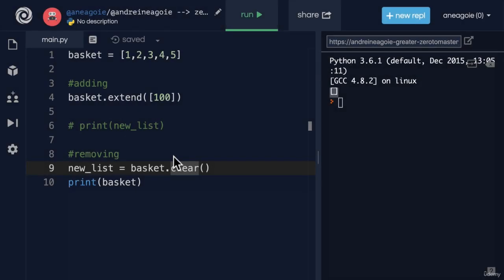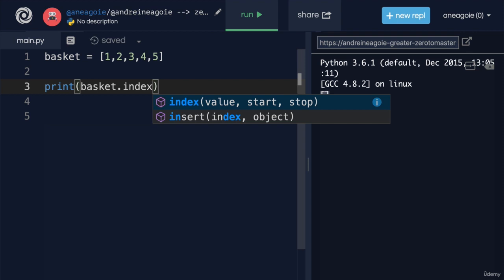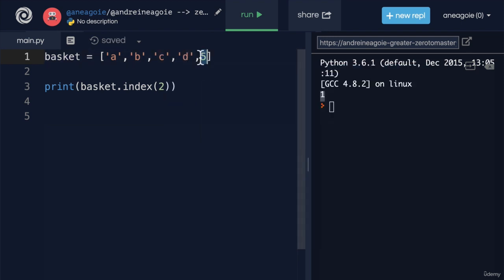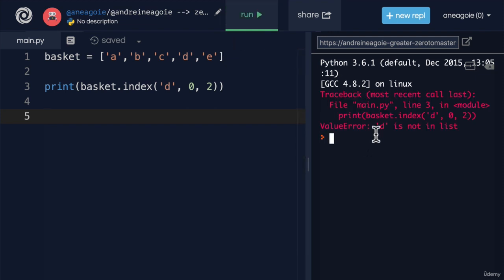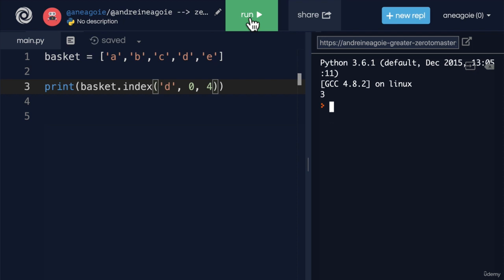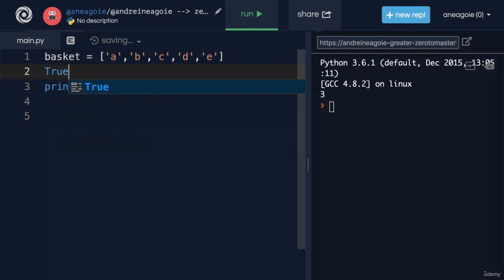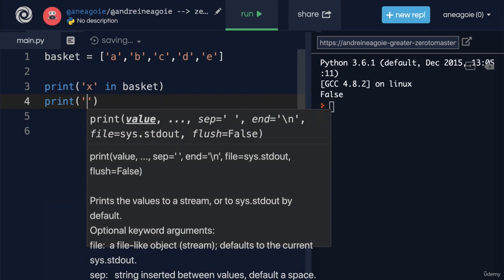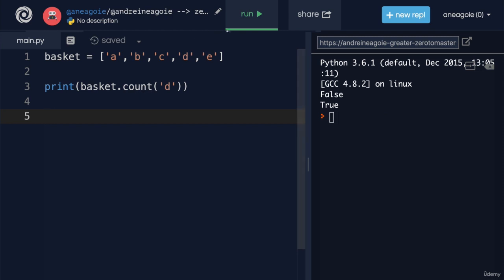036 List Methods 2